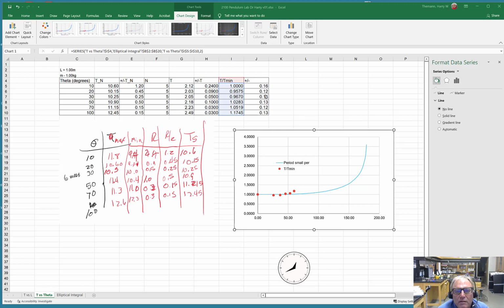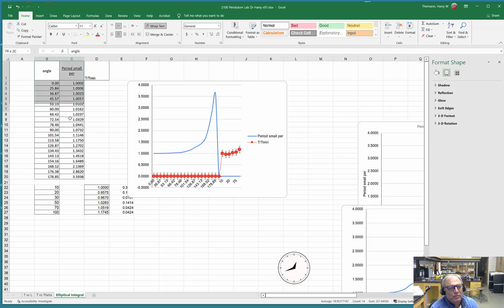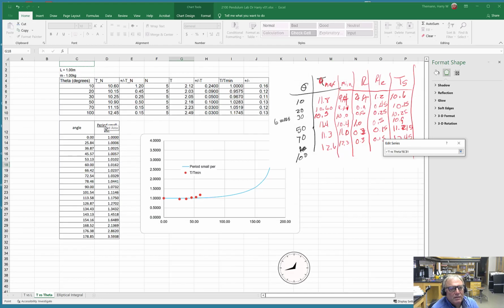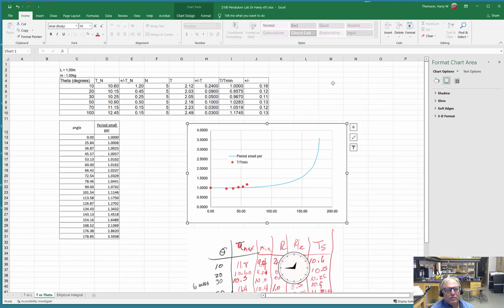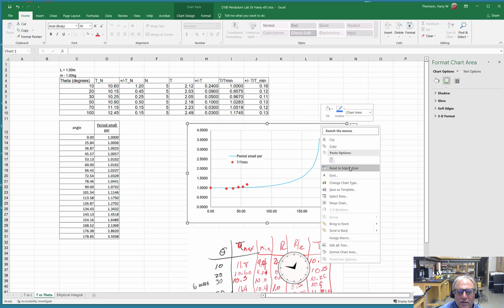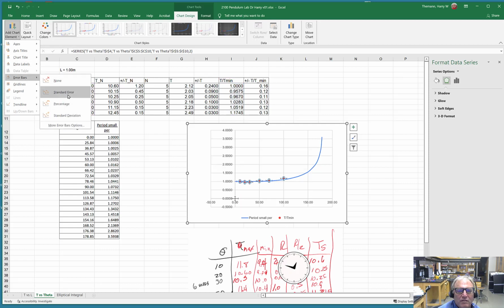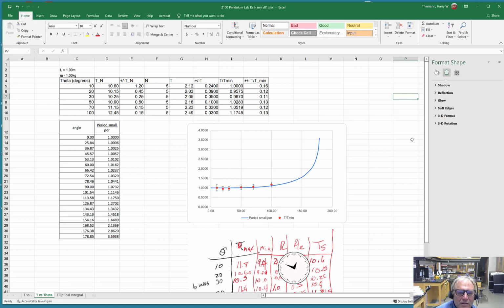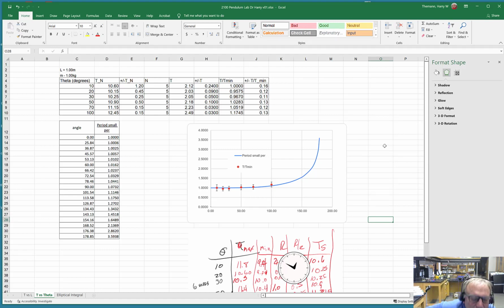Phys 2100 Lab Pendulum Analysis T vs Theta & Elliptical